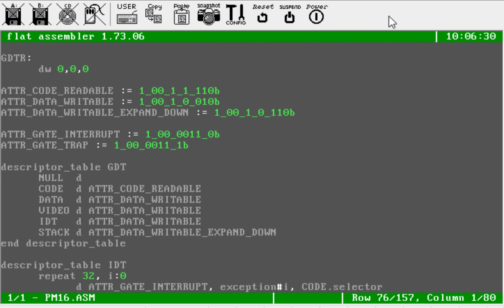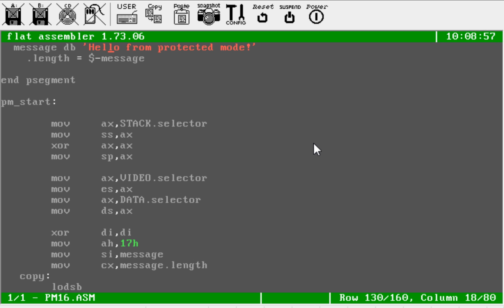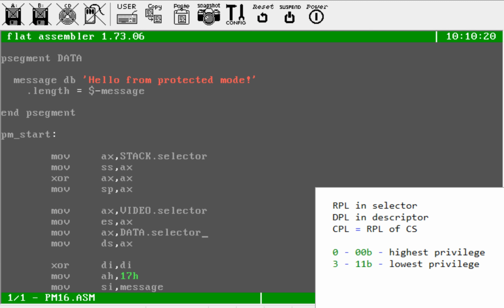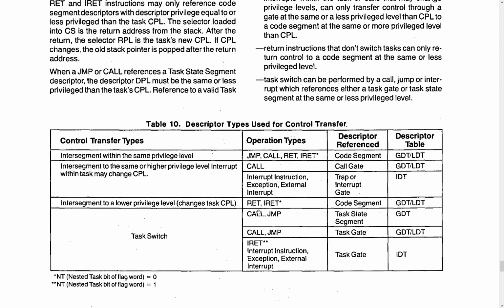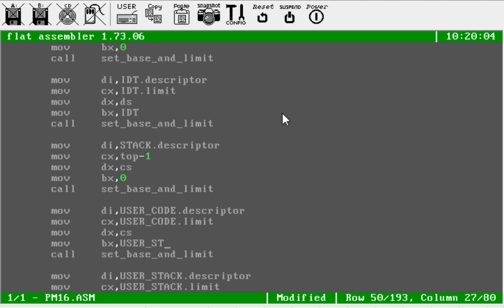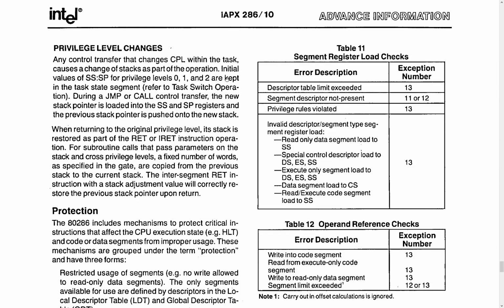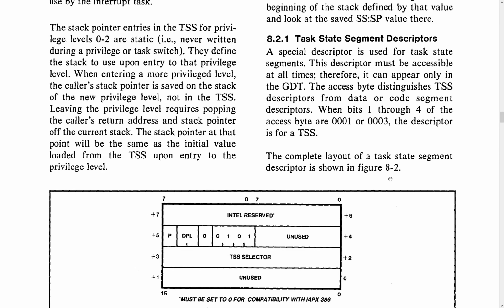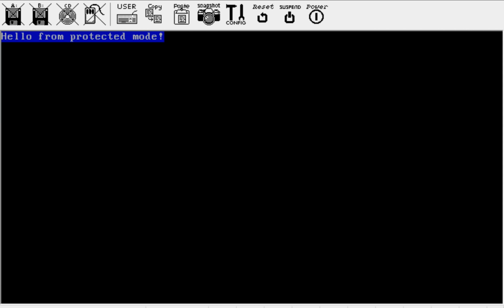Setting up protected mode on 80286, part 4: Privilege levels (Unedited live session)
It is time to switch to a lower privilege level and demonstrate all kinds of safety valves offered by protected mode.

Streamed on Jan 24th 2019.